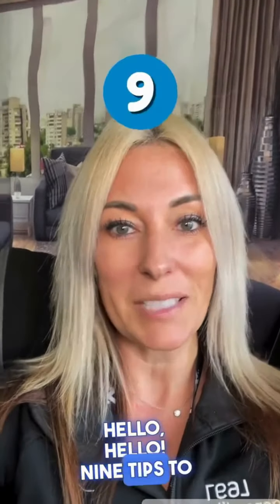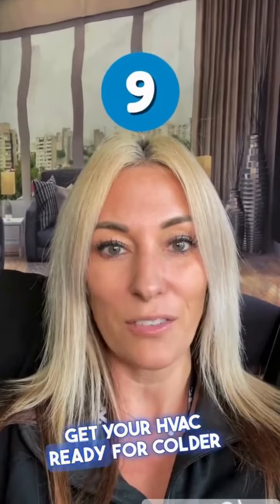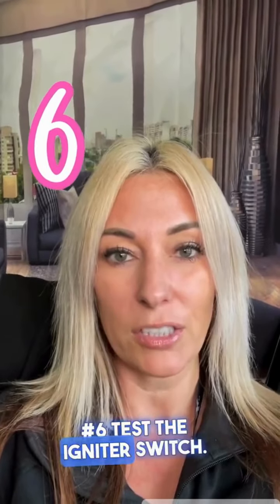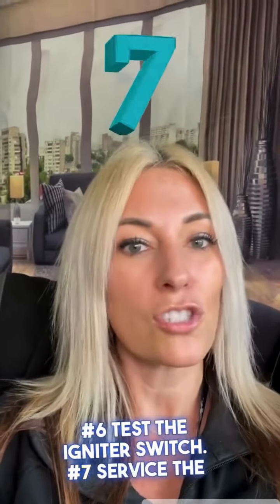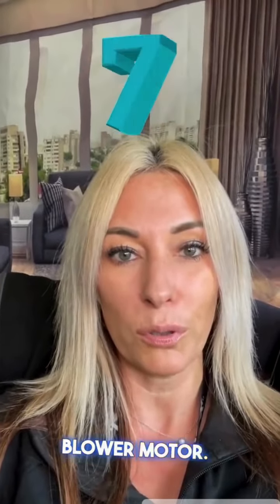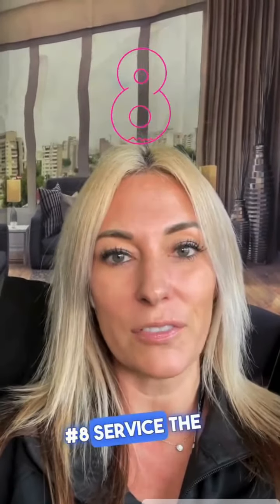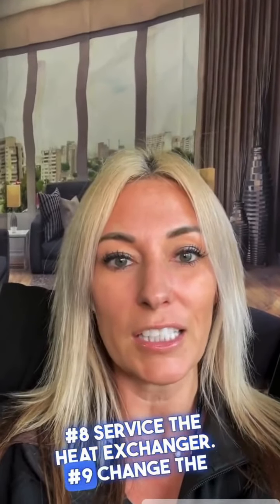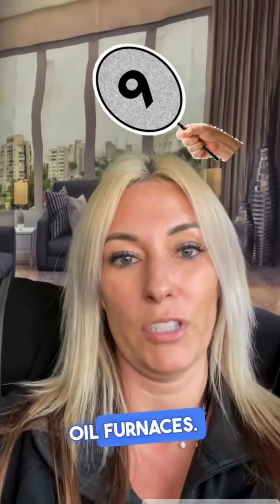TIPS TO GET YOUR HVAC READY FOR WINTER! | Top Realtor in Alaska | Lorrie Seward Realty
TIPS TO GET YOUR HVAC READY FOR WINTER! 👆